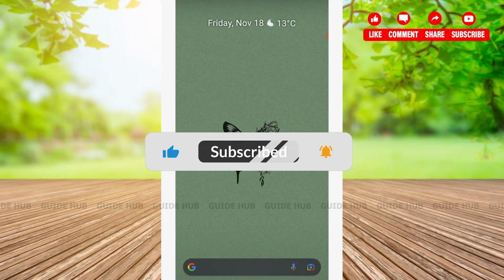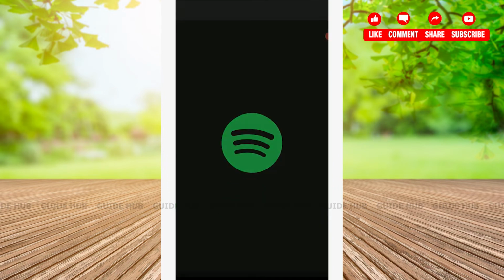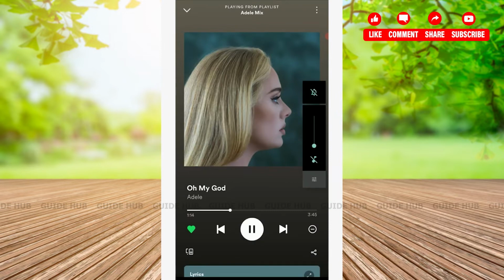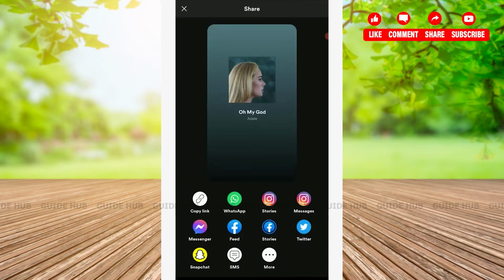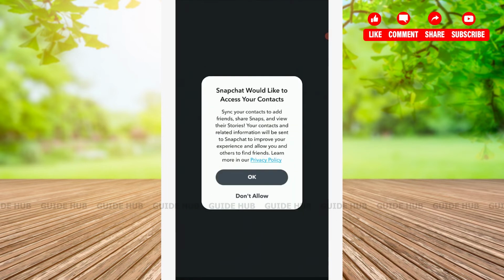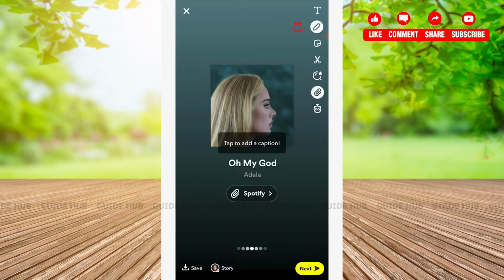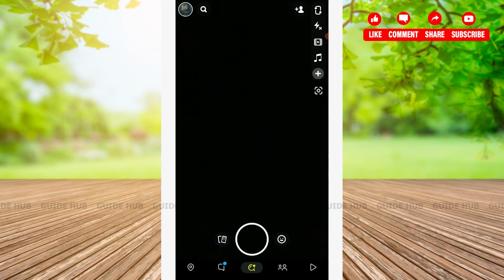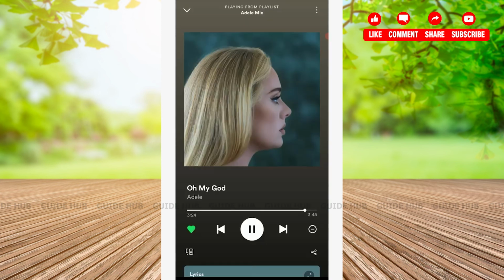How To Share Spotify Song On Snapchat 2022 | Share Music From Spotify To Snapchat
"How To Share Spotify Song On Snapchat 2022 | Share Music From Spotify To Snapchat" - A Tutorial Video by Guide Hub.

A tutorial video for the process to share Spotify song on Snapchat.